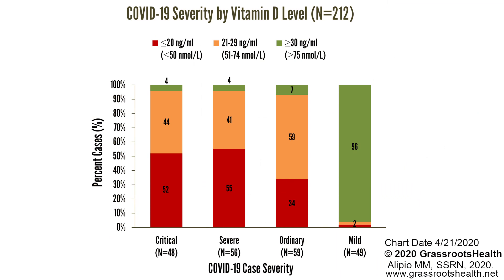How to protect your health with Micronutrients (2020) | Buchinger Wilhelmi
In today's video, Dr Wittrock of the Buchinger Wilhelmi Fasting clinic at Lake Constance speaks about the importance of Micronutrients to strengthen your body's defence (especially in times of Covid-19). He will focus on the most important Micronutrients such as Vitamin D, Vitamin C, Vitamin A, Selenium, Omega 3 Fatty Acids as well as the Intestinal Flora.

𝗖𝗼𝗻𝘁𝗲𝗻𝘁 𝗢𝘃𝗲𝗿𝘃𝗶𝗲𝘄:
1:00 Vitamin D
6:20 Vitamin A
9:40 Vitamin C
15:00 Selenium
17:43 Omega 3 Fatty Acid
22:42 Intestinal Flora

The graph about the Vitamin D Study was integrated with kind permission of Mark Alipio:
Alipio, Mark, Vitamin D Supplementation Could Possibly Improve Clinical Outcomes of Patients Infected with Coronavirus-2019 (COVID-19) (April 9, 2020). Available at SSRN

Stay healthy!

Best wishes,
The clinic management, all employees and the Wilhelmi family

Feel free to post them in the comment section bellow. We might answer them in one of our upcoming videos.